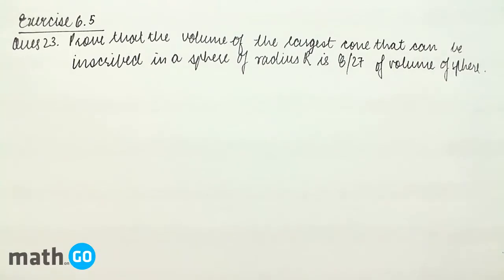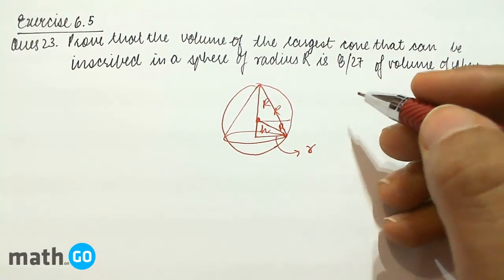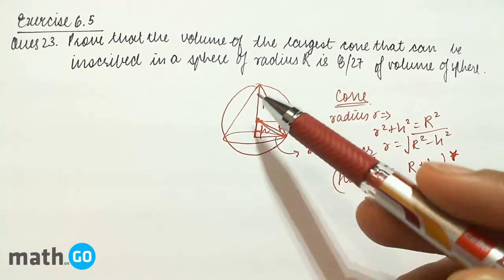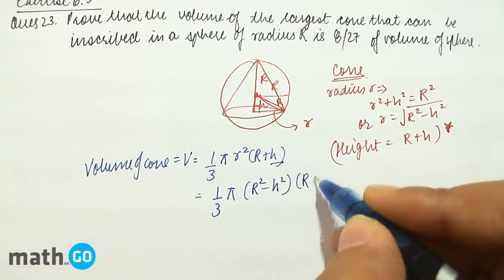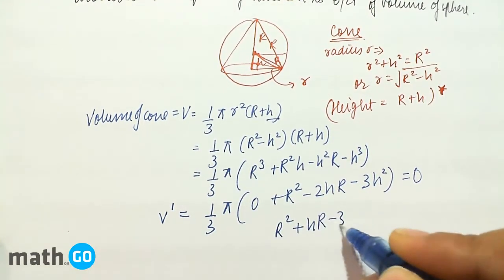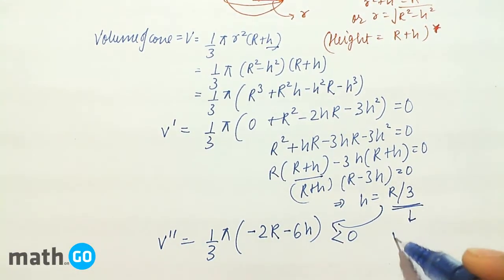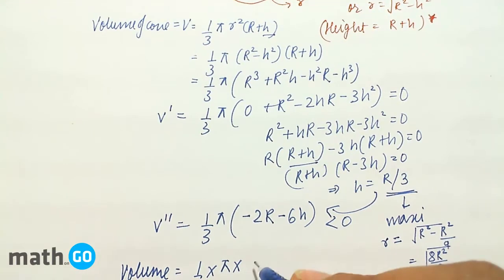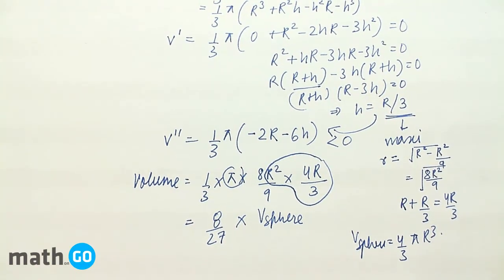Application of Derivatives - Exercise 6.5 - Question No- 23